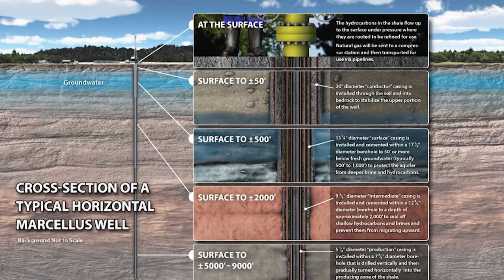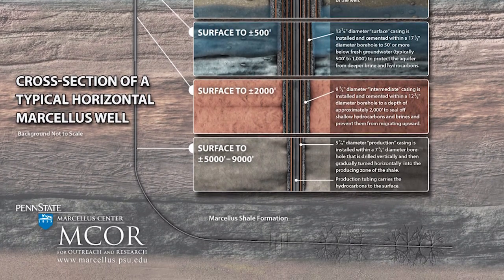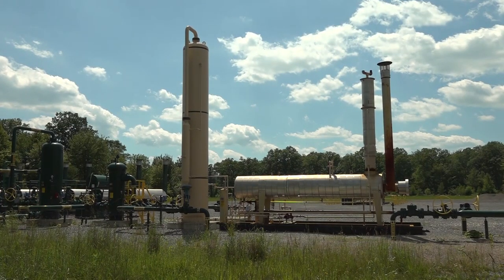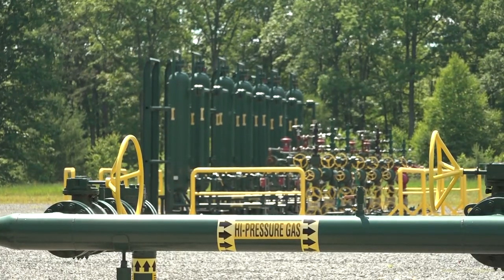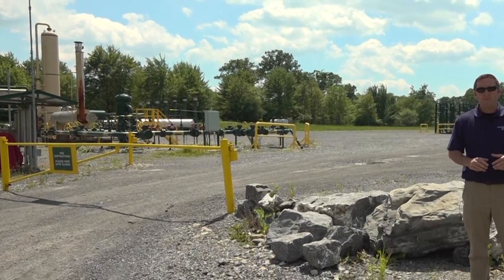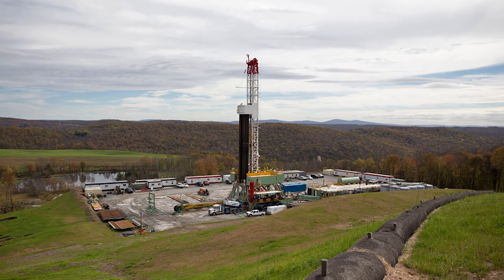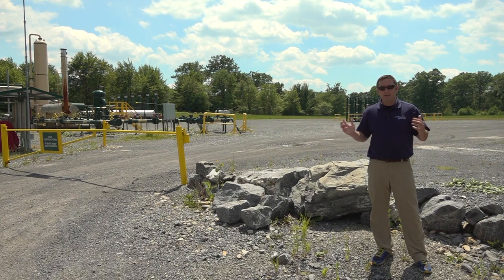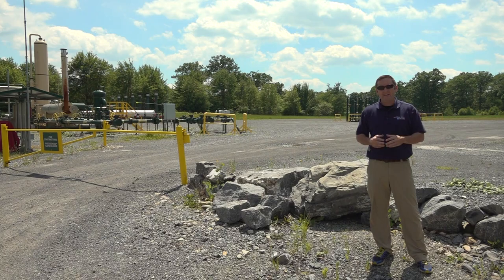Fracking Well Pad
Part of Penn State class Earth 109.  With Dave Yoxtheimer, P.G., Hydrogeologist, Marcellus Center for Outreach and Research (MCOR)